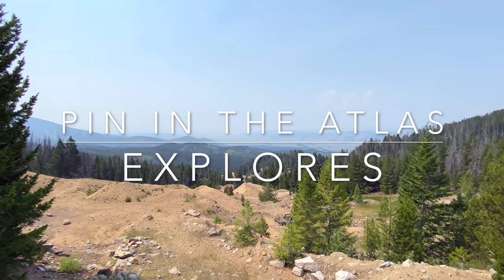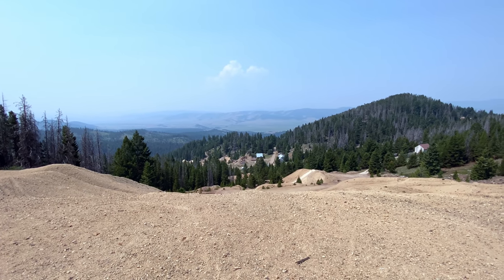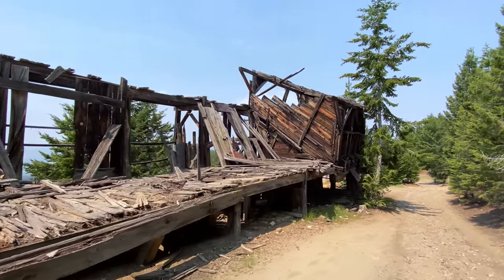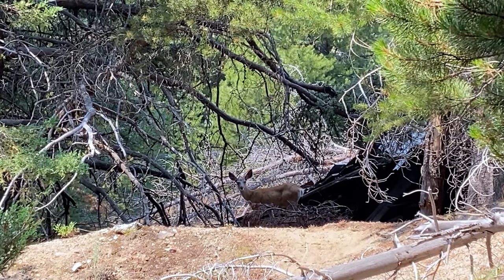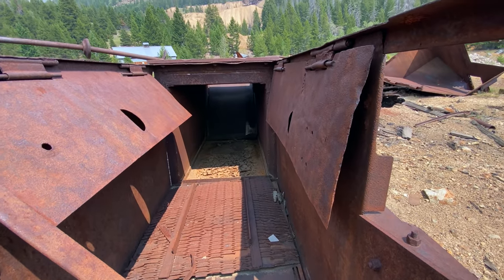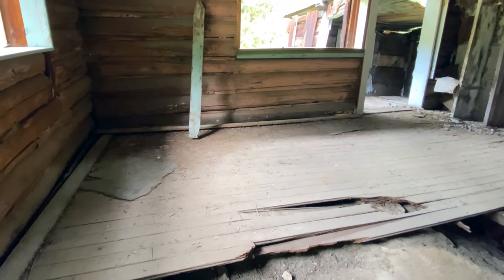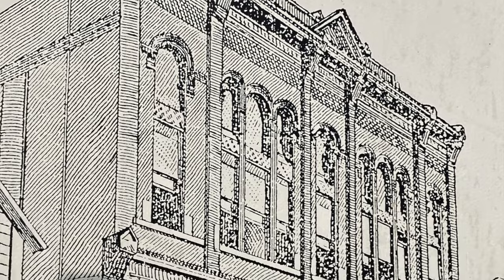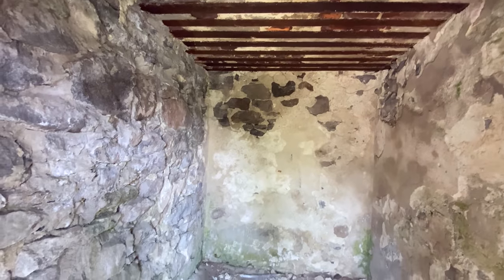Granite Ghost Town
This expansive ghost town was founded in 1884 as a company town. It was once known as the largest mining camp in the state. The annual silver produced was around $300,000 (or $10 million today.)
Granite boasted 18 saloons, a red-light district, hotels, a baseball field, rollerskating rink, fire hall, hospital, bobsled run, bathhouse, a Masonic Hall and an Odd Fellows Hall.
This town was expansive and full of life. It had the richest silver mine on Earth, which was found in 1872 then rediscovered in 1875. Today only a few buildings and a dilapidated mill complex remain.